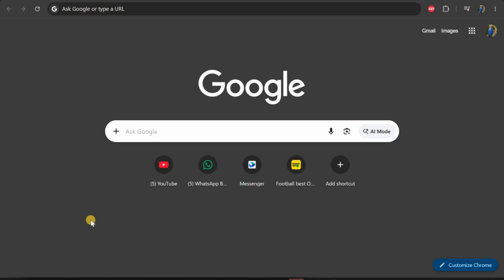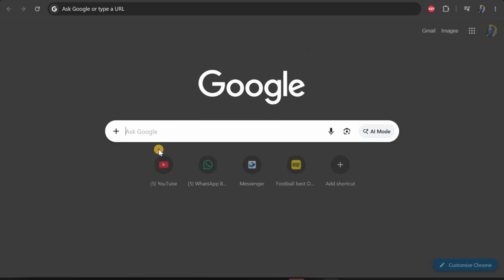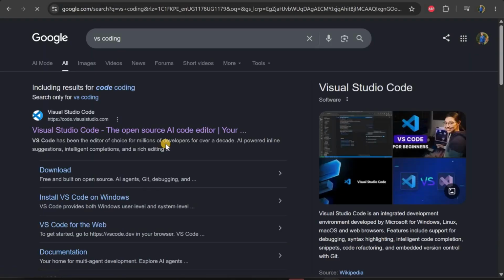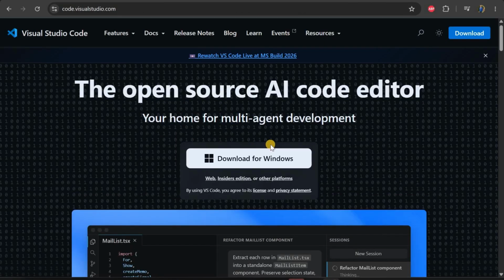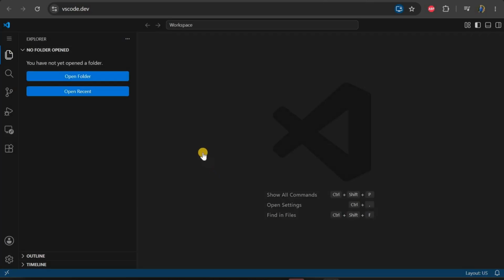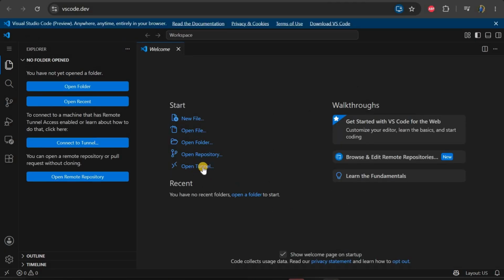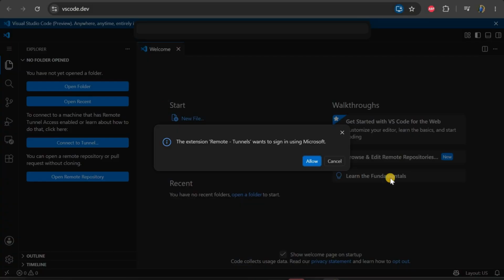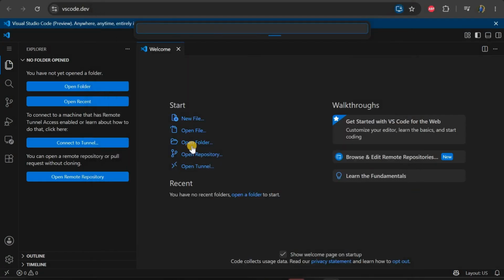Free Vibe Coding In VS Code With OpenCode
Learn Free Vibe Coding In VS Code With OpenCode